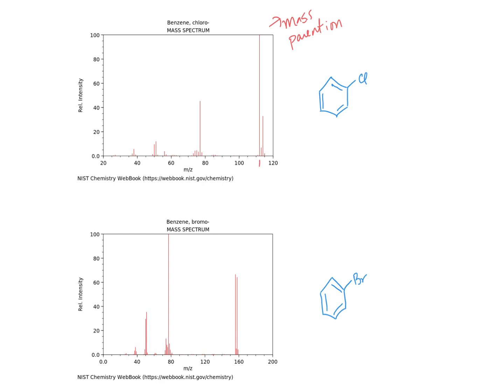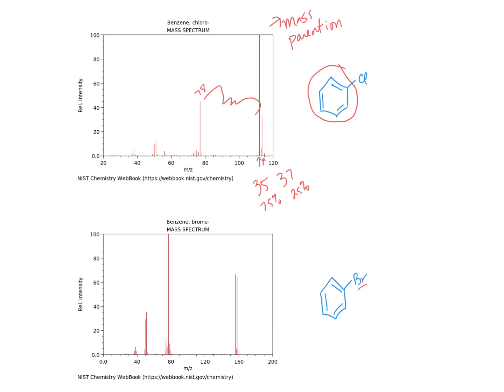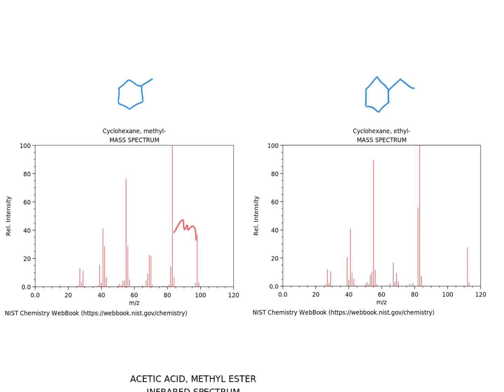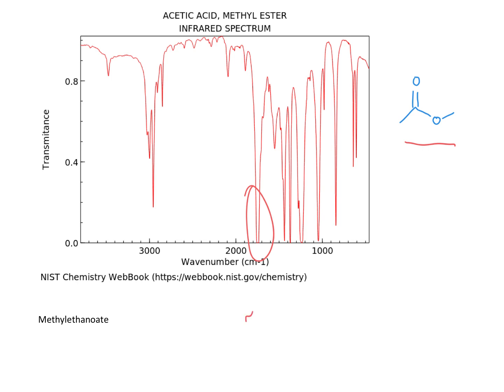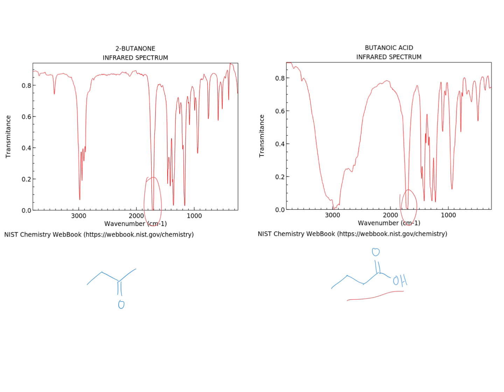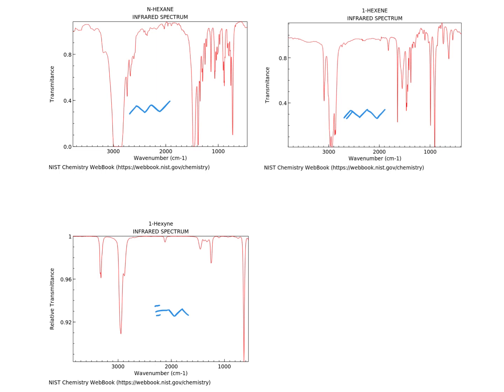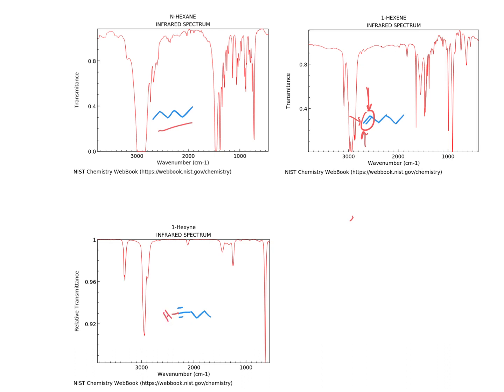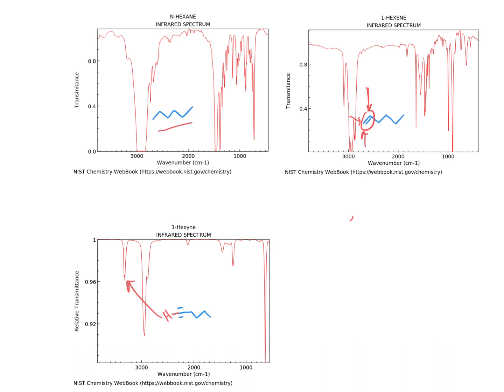MS and IR tutorial